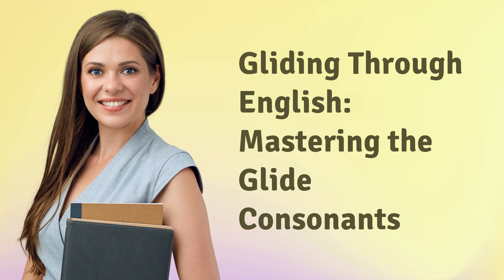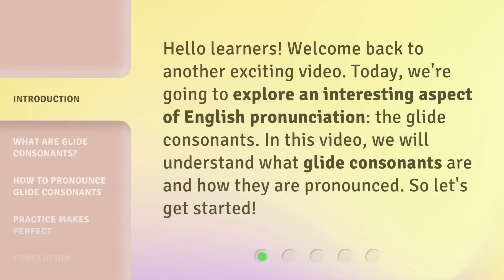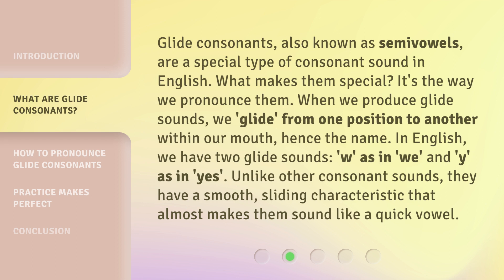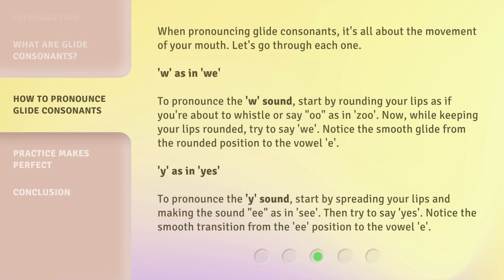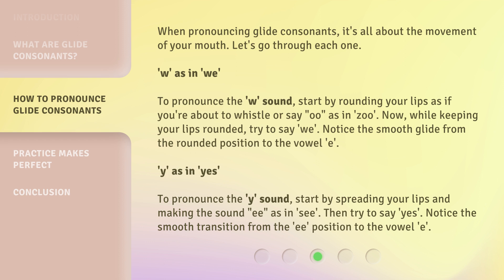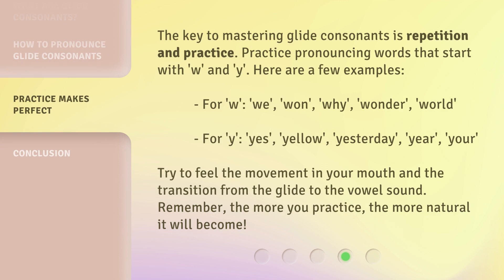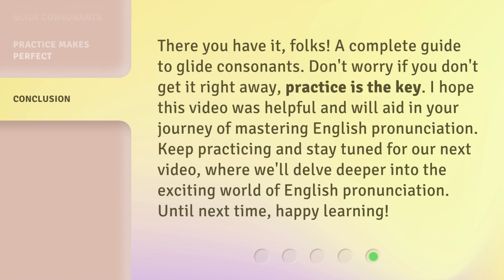Gliding Through English: Mastering the Glide Consonants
Mastering Glide Consonants: Unlock the Secrets of 'w' and 'y' • Join us in this exciting video where we delve into the world of glide consonants in English pronunciation. Discover what glide consonants are, how to pronounce them, and practice with helpful examples. Mastering glide consonants is the key to enhancing your English fluency. Let's get started!

00:00 • Introduction - Gliding Through English: Mastering the Glide Consonants
00:30 • What are Glide Consonants?
01:10 • How to Pronounce Glide Consonants
02:08 • Practice Makes Perfect